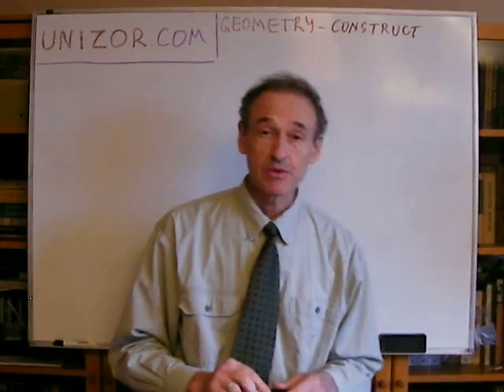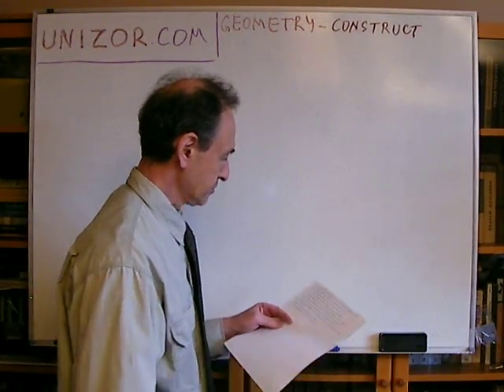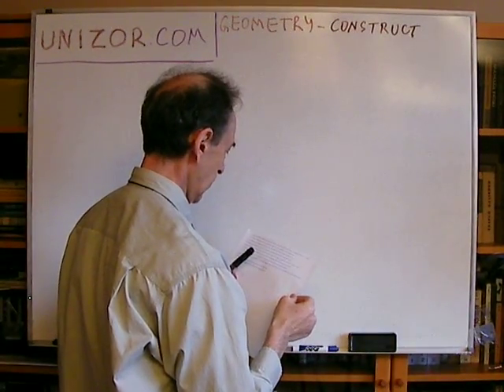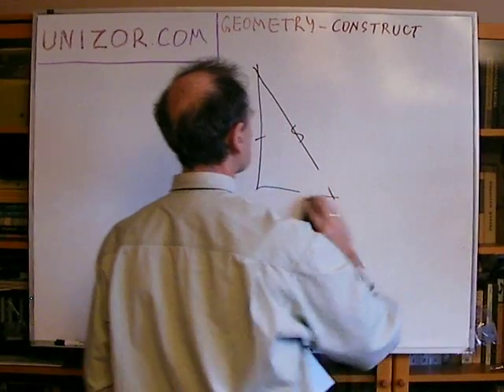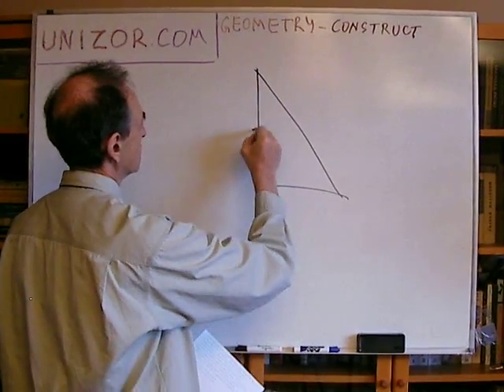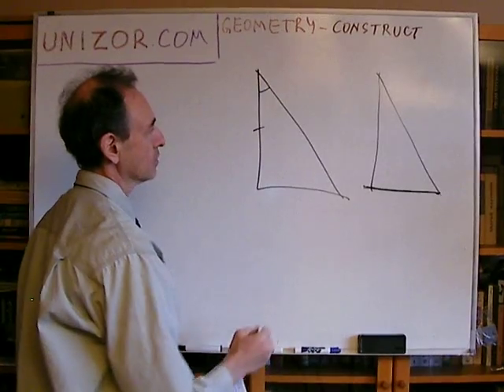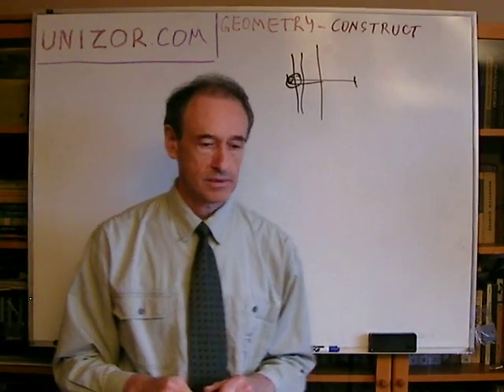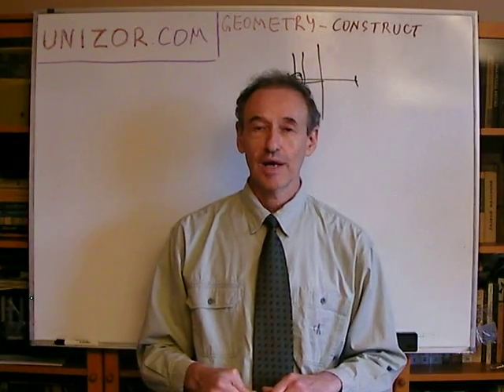Unizor - Geometry2D - Triangle - Construction 3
1. Construct a right triangle by its two legs (i.e. sides, perpendicular to each other, sometimes called also catheti).
2. Construct a right triangle by one of its legs (also known as cathetus) and a hypotenuse.
3. Construct a right triangle by a cathetus and an acute angle it forms with a hypotenuse.
4. Construct an isosceles triangle by an altitude to a base and one of two congruent sides.
5. Construct an isosceles triangle by an altitude to a base and an angle opposite to a base (i.e. vertex angle).
6. Construct an isosceles triangle by a base and an altitude towards one of two congruent sides.
7. Construct a right triangle by a hypotenuse and an acute angle it forms with one of catheti.
8. Given an angle and a point inside it. Construct a straight line crossing this point and cutting congruent segments from sides of a given angle.
9. Construct two segments by their given sum and difference.
10. Divide a given segment into 4, 8 and 16 congruent parts.